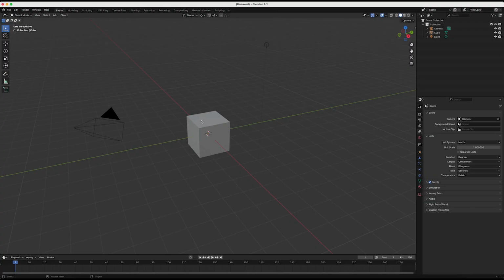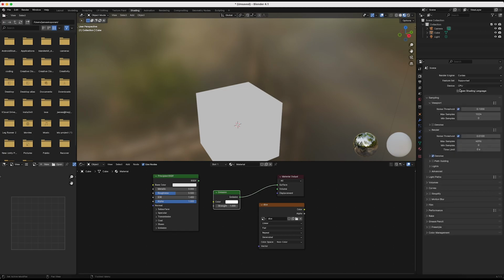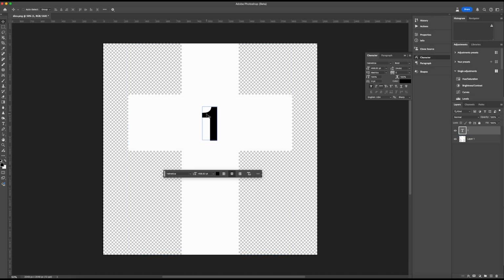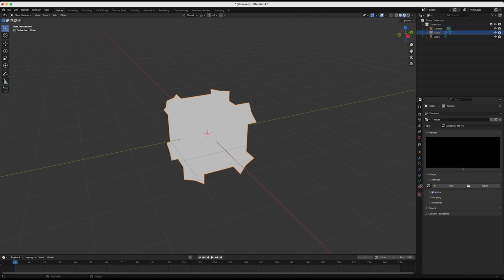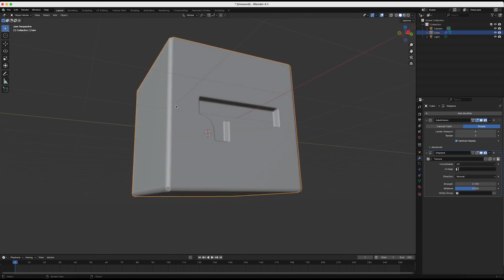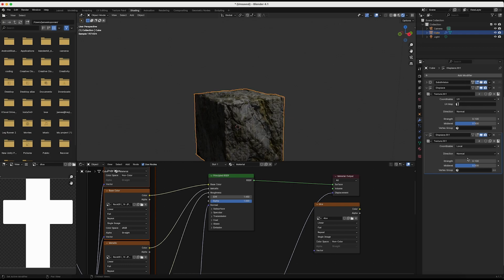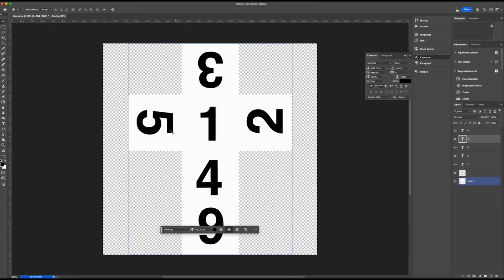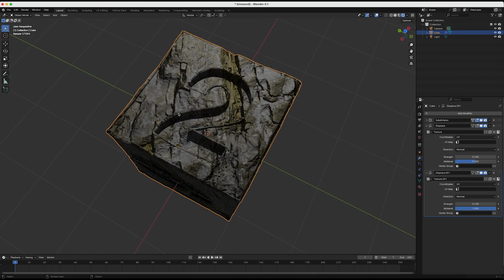Create Stone Dice with Two Displacements (for 3D printing option)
Making custom adjustments to all six sides of a cube can be tough. Exporting the UV map out and then editing it before applying it as a displace modifier can sometimes be the perfect solution.